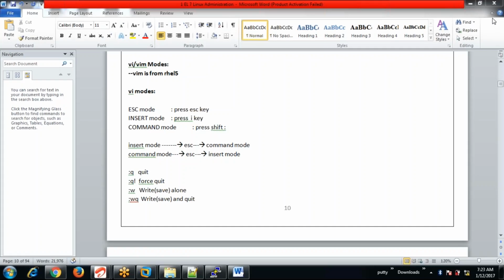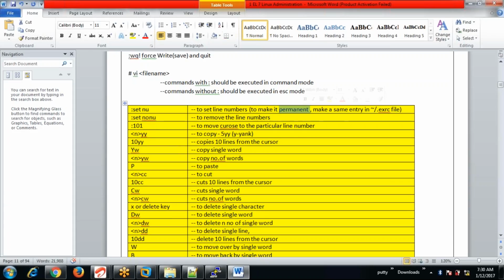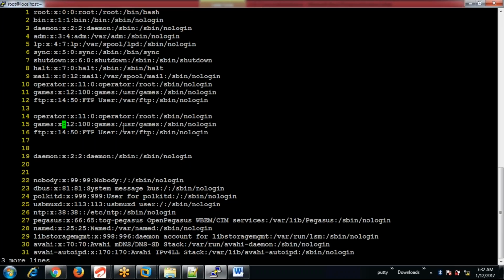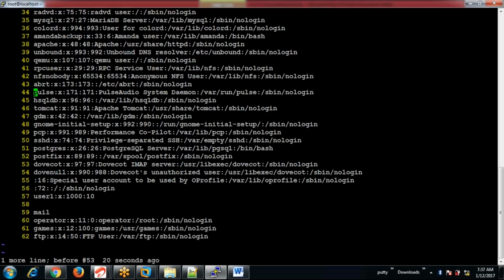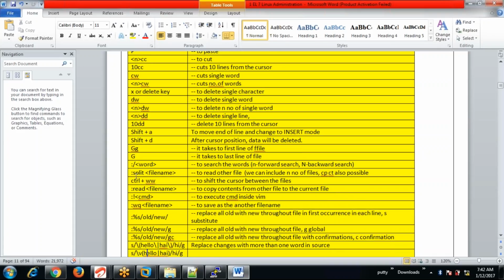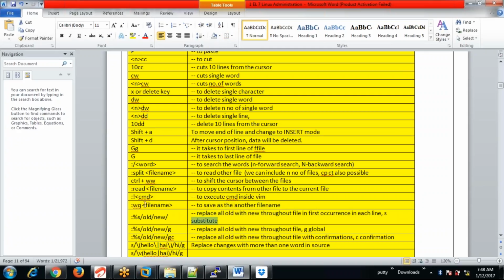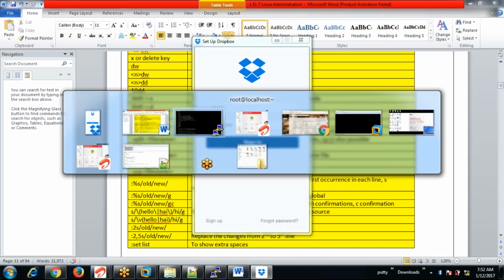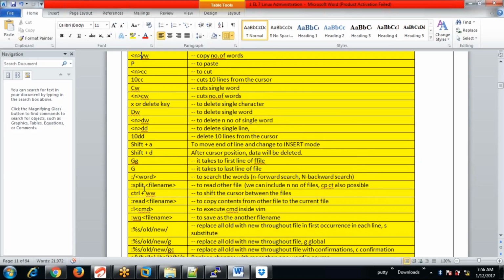5 Vi Editor